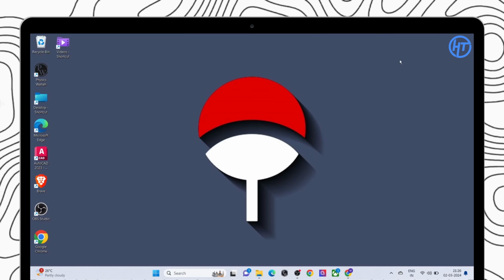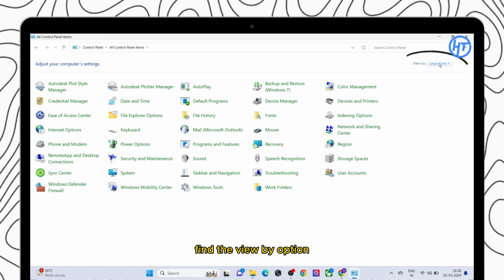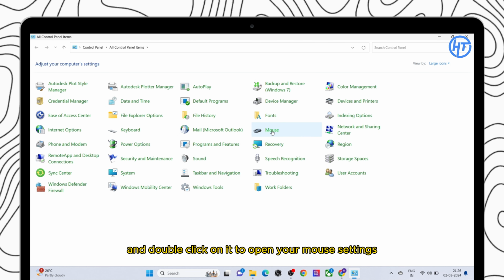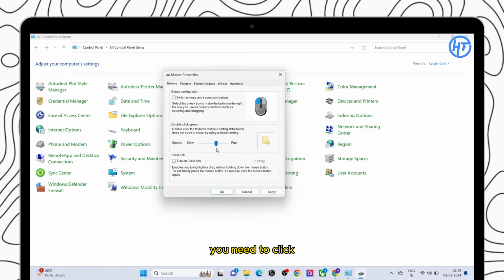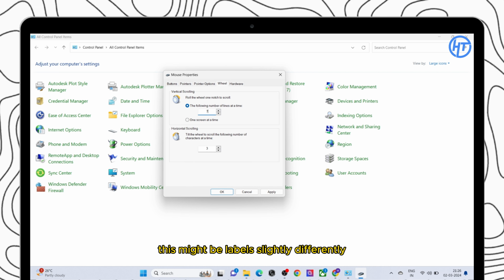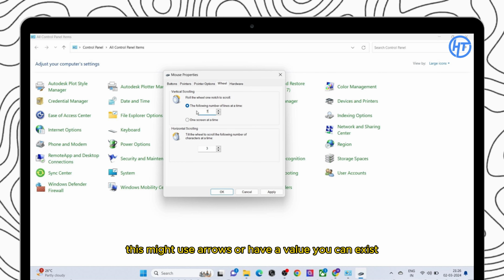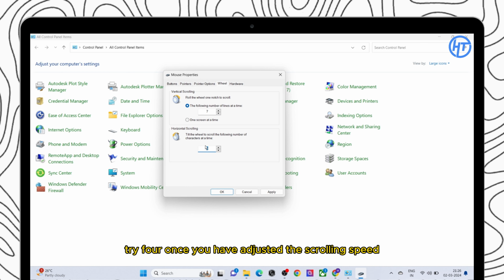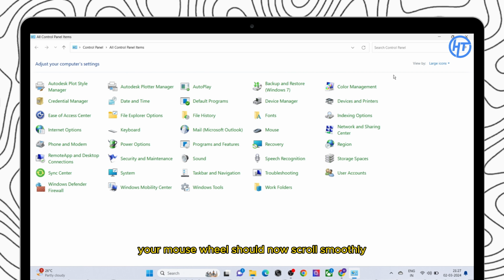How to Fix Mouse Wheel Scrolling Problem (Easy Way)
Is Your Mouse Wheel Going Haywire? Fix Scrolling Issues in Minutes (Easy Steps)! ➡️
Is your mouse wheel scrolling erratically, jumping a million miles a minute, or not scrolling at all?  Don't despair! This video equips you with simple solutions to get your mouse wheel working smoothly again in no time.

In this video, you'll discover:

The common culprits behind frustrating mouse wheel problems. (Dust bunnies, anyone?)
Quick and easy fixes you can try at home:
Clean it up! A quick cleaning blast with compressed air can work wonders.
Restart magic! Sometimes, a simple restart is all it takes.
Adjust settings: Check your operating system's mouse settings for hidden gems.
Driver dilemma? Update your mouse drivers for optimal performance.
Bonus tip: Prevent future scrolling woes with a little care and maintenance.
This video is perfect for you if:

You're experiencing annoying mouse wheel issues that disrupt your workflow.
You're not a tech whiz and prefer straightforward solutions.
You want to fix the problem without getting elbow-deep in technical jargon.

P.S. Share your experience with mouse wheel problems and which fix worked best for you in the comments below!

Additional notes:

Consider adding timestamps for specific solutions and the bonus tip.
Include relevant keywords for easy search.